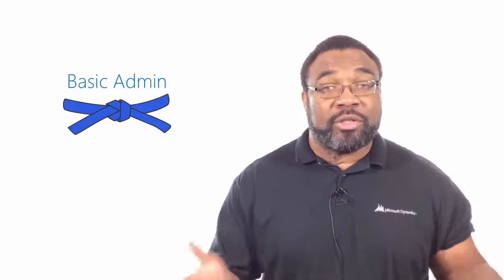Black Belt Dynamics CRM Administrator from CRM University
Zero2Ten CRM University delivers Black Belt Training for Microsoft Dynamics CRM Administrators. This is a comprehensive course for administrators & super-users looking to ramp up their knowledge fast of Dynamics CRM.